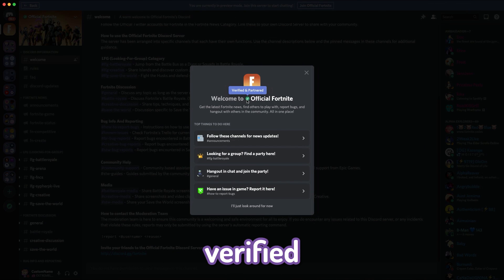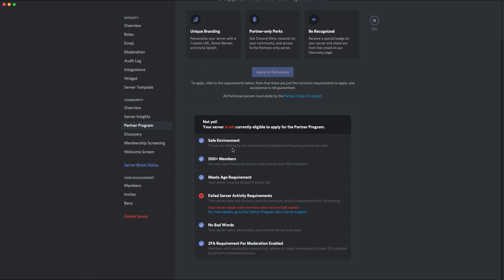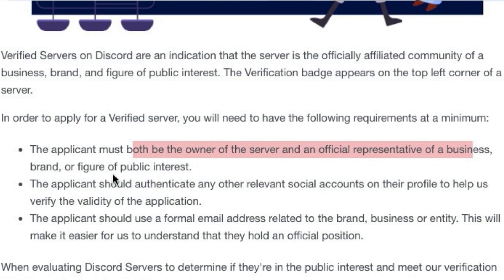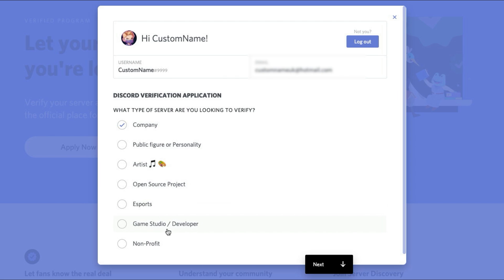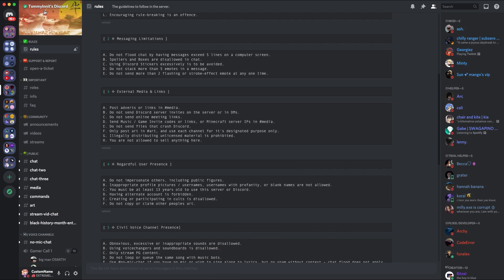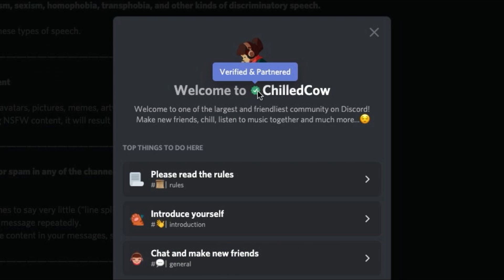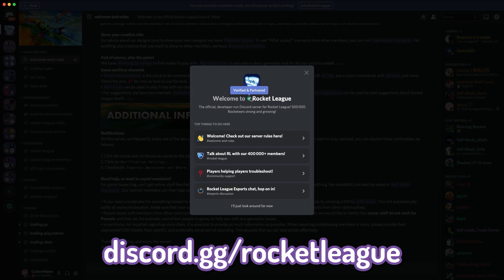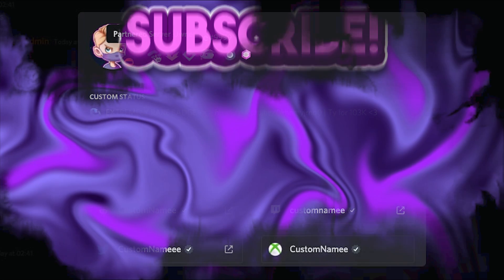How YOU can get DISCORD PARTNER and be VERIFIED!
This video will show you how to get Discord Partner and Discord Verified at the same time on the same Discord Server! I have made separate videos for these before, but this is a quick and simple easy tutorial for those who were wondering.

✯ Tech Information ✯
Computer: Apple iMac, Late 2015
Microphone: Shure SM7B
Audio Interface: Foucusrite Scarlett 2i2
Recording Software: Screenflick